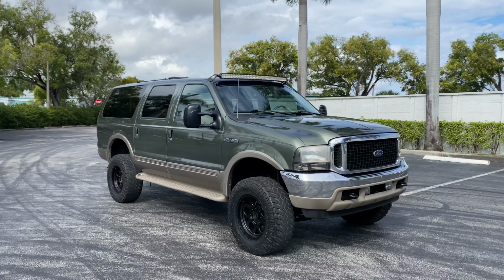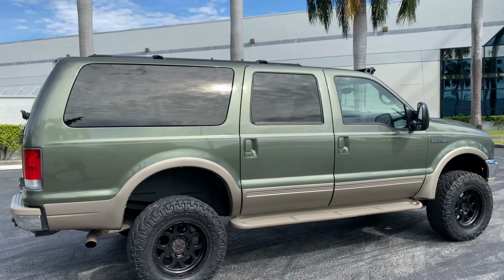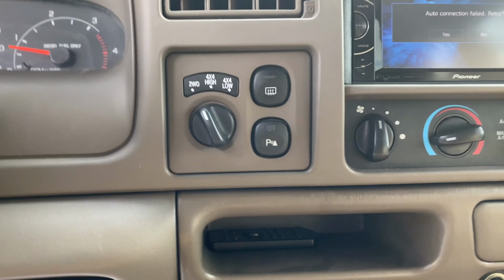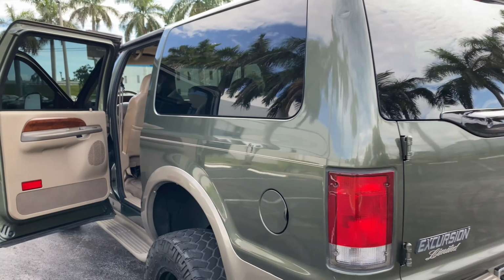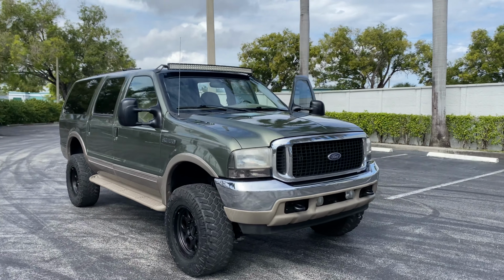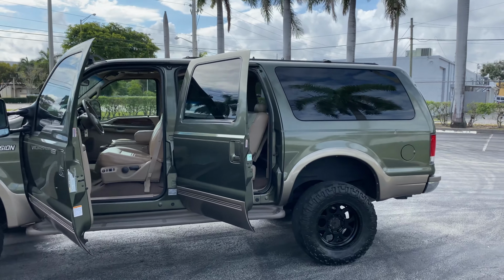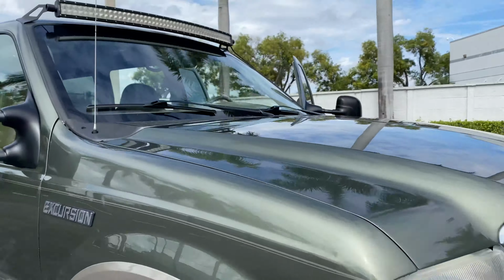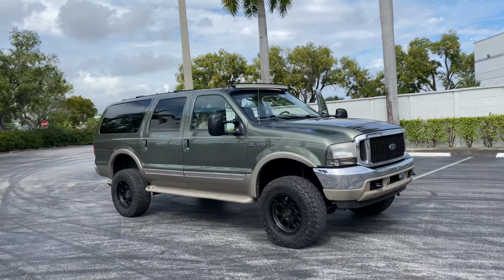2001 Ford Excursion 7.3L DIESEL 4x4 LIMITED 212k Green/Tan Leather - FOR SALE SHIPPING AVAILABLE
2001 Ford Excursion
Limited Edition
7.3L DIESEL
4x4
212k Miles
Green/Tan Two Tone Exterior
Tan Leather Interior
3 Row Seating
Brake Controller
Pioneer Radio w/ Bluetooth, Navi, and Back Up Camera
Park Distance Control
Rear TV
Lift Kit
18" KMC WHEELS
35" Nitto Trail Grappler Tires
TEXAS TRUCK

Clean Title

THIS VEHICLE IS AVAILABLE LOCALLY AND ONLINE FOR SALE. INTERESTED BUYERS PLEASE CALL OR TEXT FOR AVAILABILITY.

SHIPPING IS AVAILABLE TO YOUR DOORSTEP AT WHOLESALE RATES!

Please call/text for a quote! If you would like additional pictures, videos, or to schedule a video conference with this vehicle please CALL/TEXT right away and we will set that up.

We are located in POMPANO BEACH, SOUTH FLORIDA, USA!

We offer virtual walk-around videos, virtual paperwork, and contact-less delivery.

HABLAMOS ESPANOL

Warranty: This vehicle is being sold as is, where is with no warranty, expressed written or implied. The seller shall not be responsible for the correct description, authenticity, genuineness, or defects herein, and makes no warranty in connection therewith. No allowance or set aside will be made on account of any incorrectness, imperfection, defect or damage. Any descriptions or representations are for identification purposes only and are not to be construed as a warranty of any type. It is the responsibility of the buyer to have thoroughly inspected the vehicle, and to have satisfied himself or herself as to the condition and value and to bid based upon that judgement solely. The seller shall and will make every reasonable effort to disclose any known defects associated with this vehicle at the buyer's request prior to the close of sale. Seller assumes no responsibility for any repairs regardless of any oral statements about the vehicle. Terms & Conditions: If you are not sure about something, please ask! Do not assume anything not listed is included. Buyer is responsible for pickup or shipping of this vehicle. We can assist you with shipping at wholesale cost. Please ask! If you wish to have it shipped using a service, we will gladly cooperate. You can locate shippers by doing a search for `auto shippers`. Fee and Tax Information: $199 DOC. FEE WILL BE ADDED TO ALL TRANSACTIONS. FLORIDA RESIDENTS WILL ADD ANOTHER 6% SALES TAX & APPLICABLE COUNTY TAX PLUS NEW TAG OR TRANSFER FEE. OUT OF STATE BUYERS SHIPPING THEIR VEHICLE DO NOT PAY TAX OR REGISTRATION FEES TO FLORIDA. IT IS PAID TO YOUR STATE UPON DELIVERY AND REGISTRATION OF THE VEHICLE IN YOUR HOME STATE. All vehicles are sold as-is unless otherwise specified. All vehicles may be advertised and/or listed for sale in multiple areas and auctions throughout the world. We reserve the right to cancel a sale at any time. I have done my best to accurately describe this vehicle. It is up to the buyer to come see and further inspect the car before the end of the sale. VENUE OF SALE IS BROWARD COUNTY, FLORIDA.